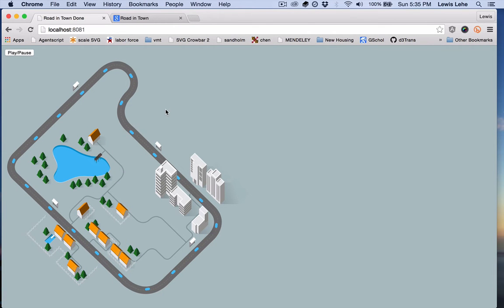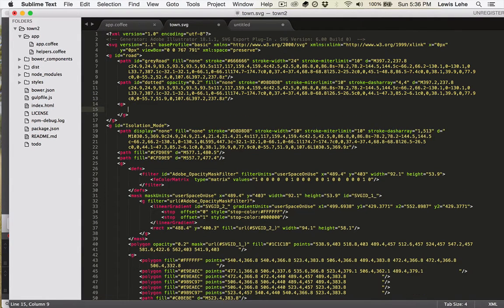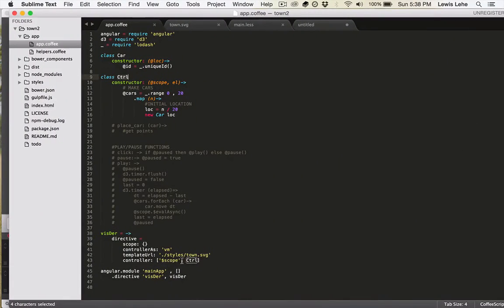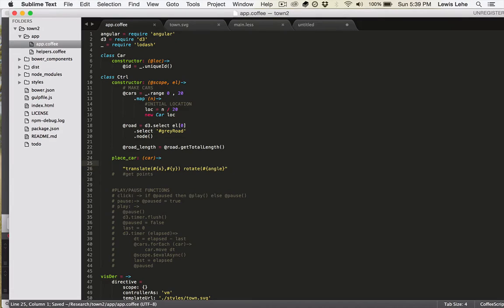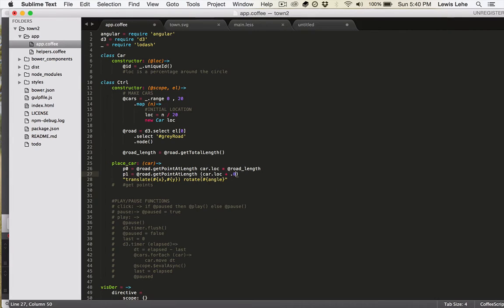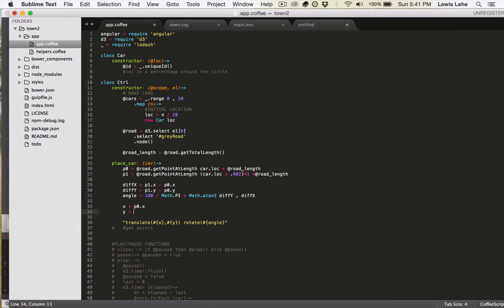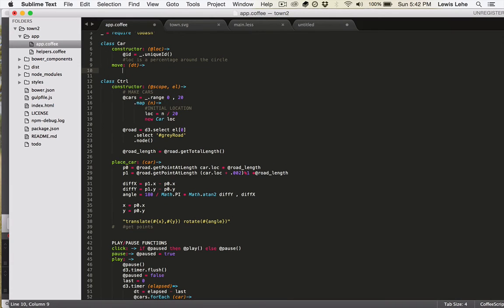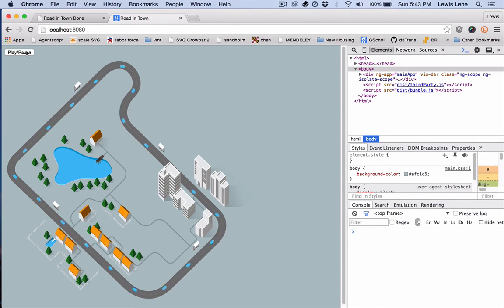Traffic Simulation Part 2: Custom SVG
Part 2 of a series on how to build a traffic simulator with d3.js and AngularJS. This part focuses on loading custom SVG and animating the traffic along a more complicated road.